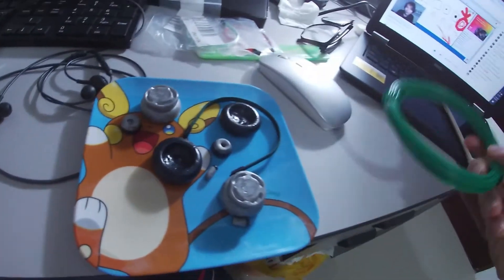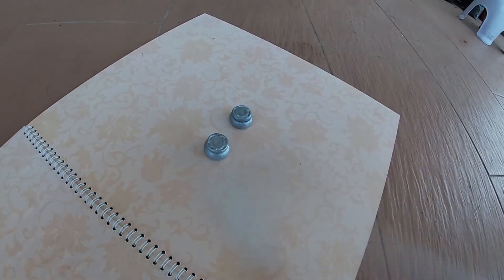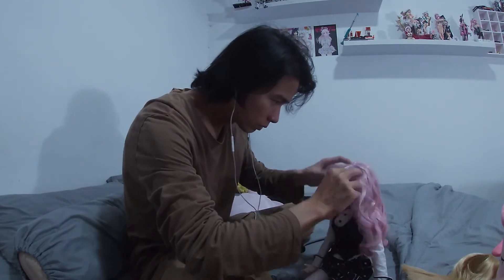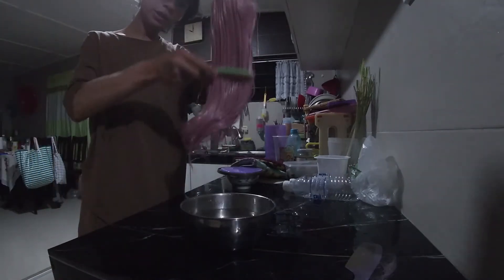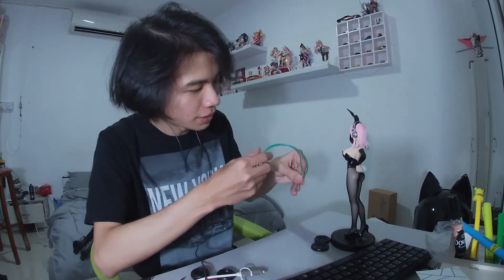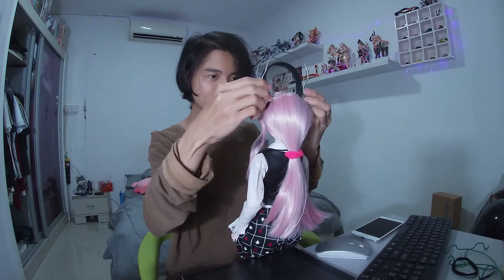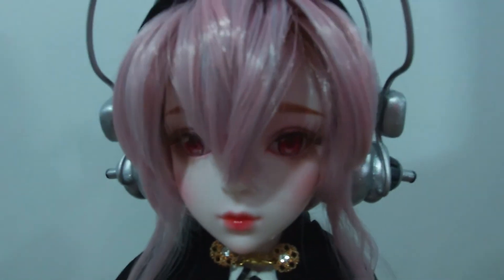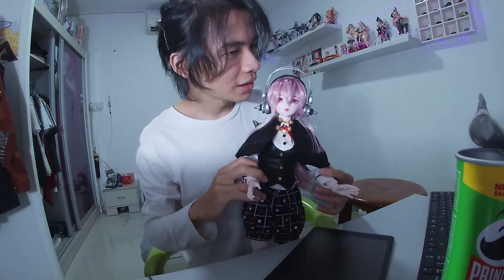The Making of Super Sonico (Turning My BJD into Super Sonico)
Harō!
It’s Lieslynne, today's video is my journey of making my waifu REAL!
Into my BJD at least. :D Anyway! Catch my live cause I love to stream!
Catch me live frequently!
I’m not eligible yet for donation or superchat so if you want to support my channel to grow, be sure to subscribe and watch more of my video (4000 watch hour is difficult) !

Also
(I will use these funds to get better equipment, more unboxing video and eat proper food)